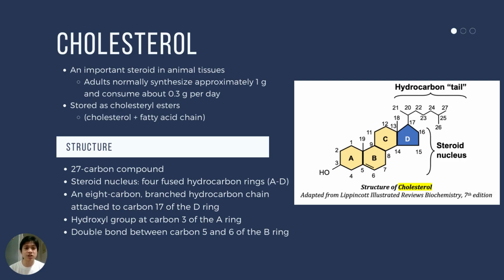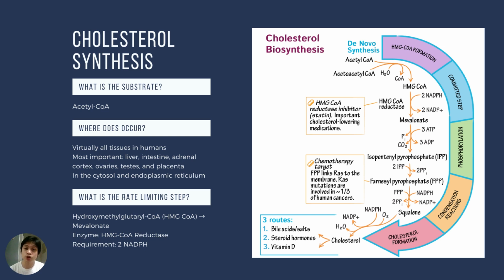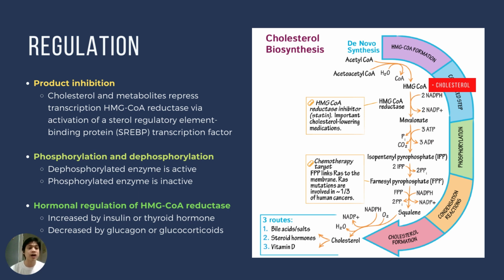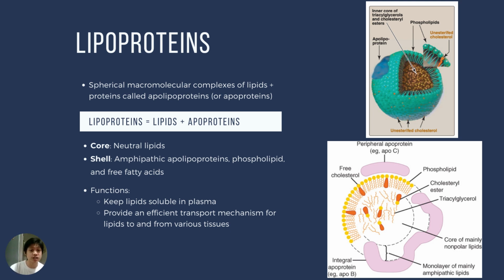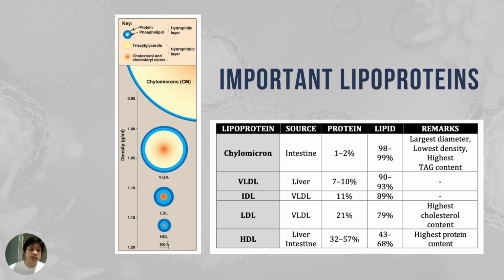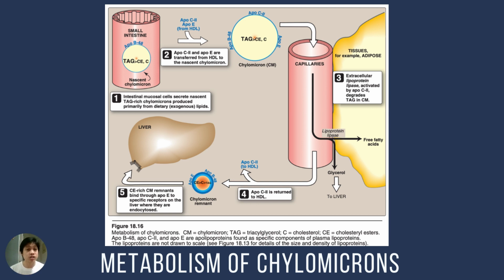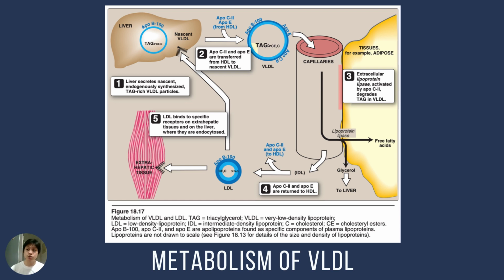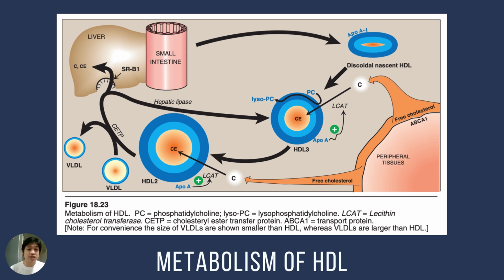Cholesterol and Lipoprotein Metabolism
Cholesterol Structure
Cholesterol Biosynthesis and Regulation
Lipoprotein Structure and Function
Apolipoproteins
Lipoprotein Metabolism and Lipid Transport